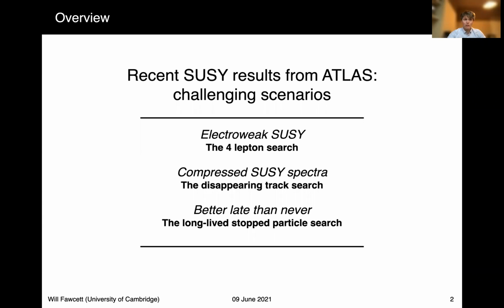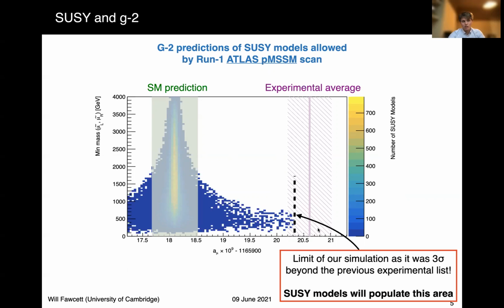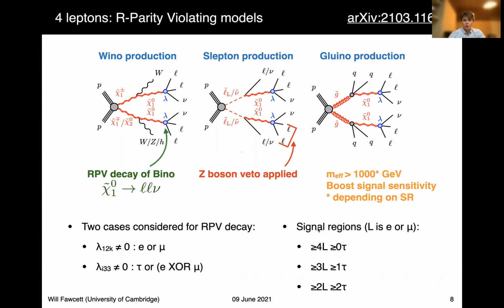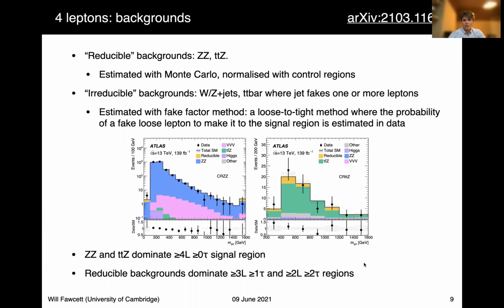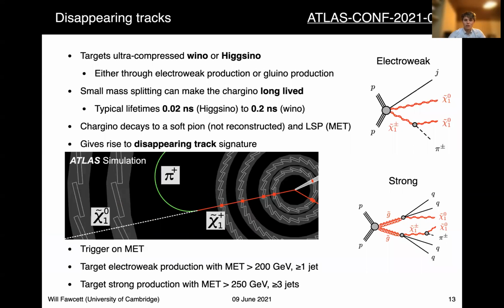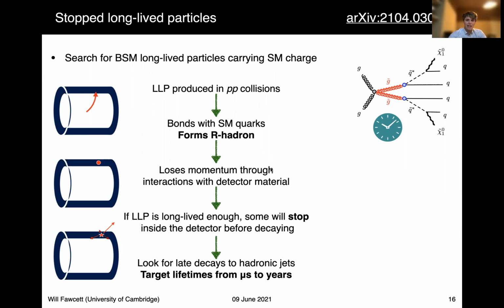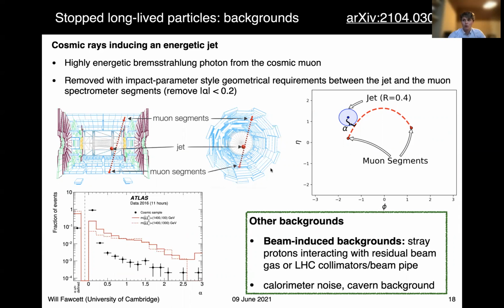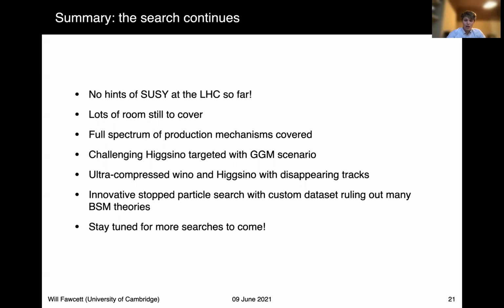Searches for supersymmetry with the ATLAS detector | William Fawcett | WIN 2021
Supersymmetry (SUSY) provides elegant solutions to several problems in the Standard Model, and searches for SUSY particles are an important component of the LHC physics program. This talk will present the latest results from searches conducted by the ATLAS experiment, covering
both strong and electroweak SUSY particle production processes. The searches target multiple final states and different assumptions about the decay mode of the produced SUSY particles, including searches for both R-parity conserving models and R-parity violating models, and both prompt and long-lived particles.